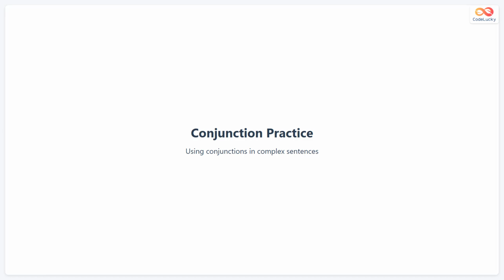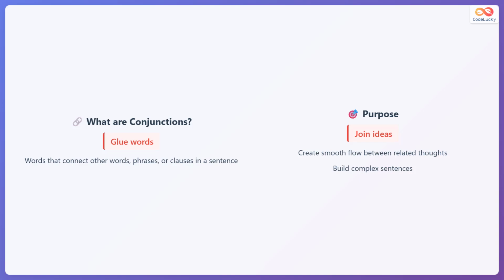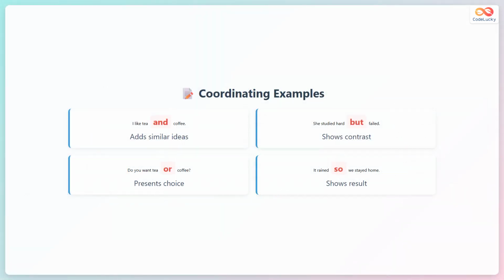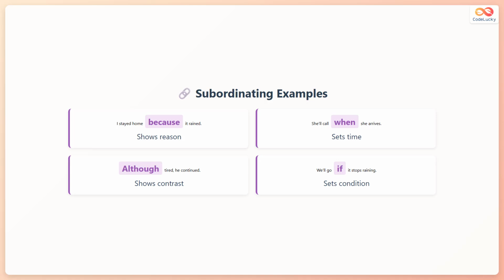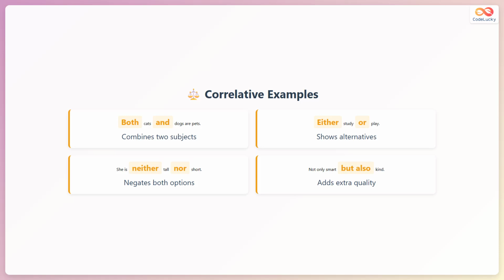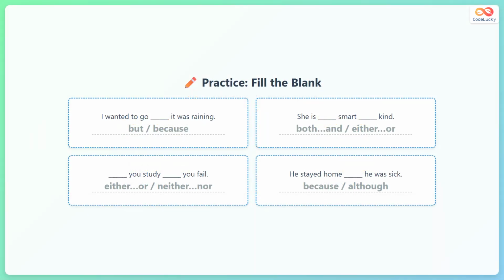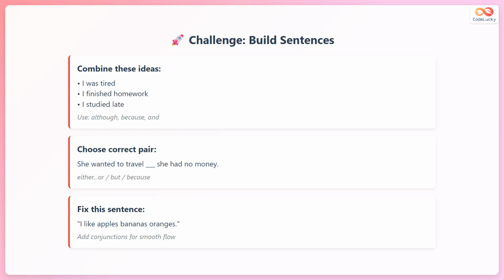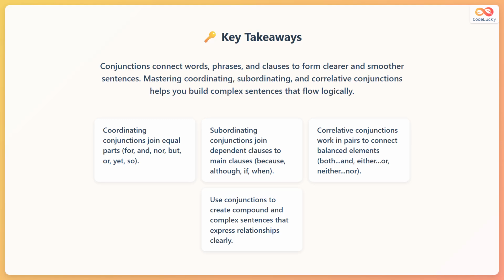Conjunctions Practice: Master Complex Sentences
🔗 Learn conjunctions from scratch!

Master coordinating conjunctions like for, and, nor, but, or, yet, so. Practice subordinating conjunctions like because, although, when, if. Understand correlative pairs: both and, either or, neither nor.

📝 Fill-in-the-blank exercises with answers. Build complex sentences step by step. Perfect for English beginners!

✅ Key takeaways: Connect words, phrases, clauses smoothly. Create clear relationships between ideas.

Chapters:
00:00 - Conjunction Practice
00:17 - What are Conjunctions
00:36 - Types of Conjunctions
01:01 - Coordinating Examples
01:22 - Subordinating Examples
01:43 - Correlative Examples
02:05 - Practice Fill the Blank
02:24 - Answers
02:44 - Create Complex Sentences Challenge
03:03 - Key Takeaways
03:27 - Outro